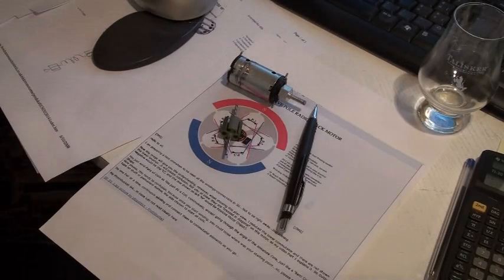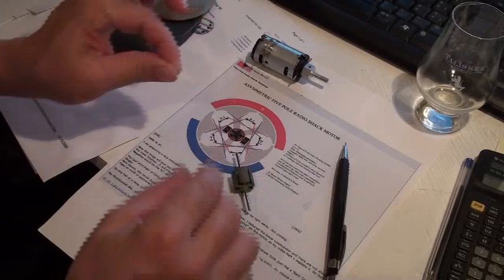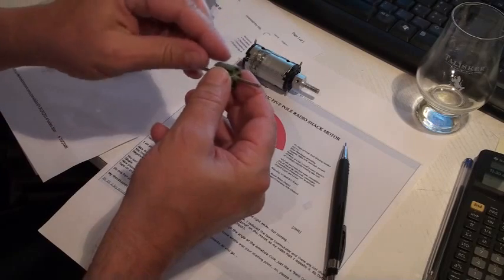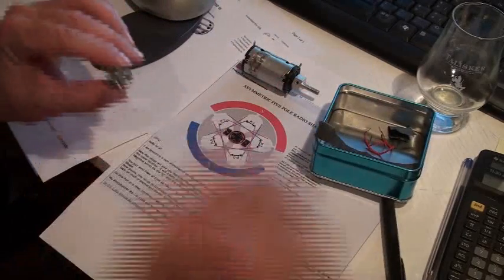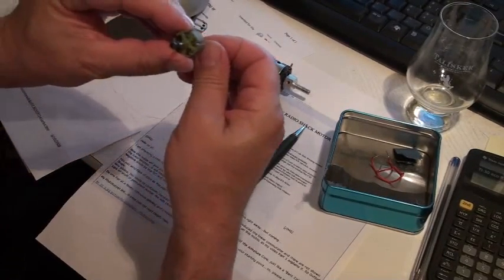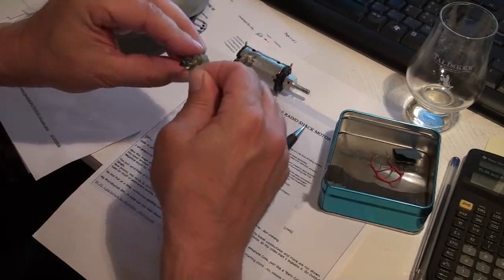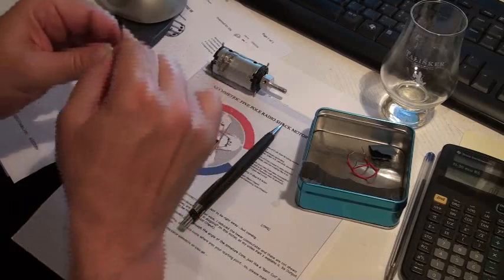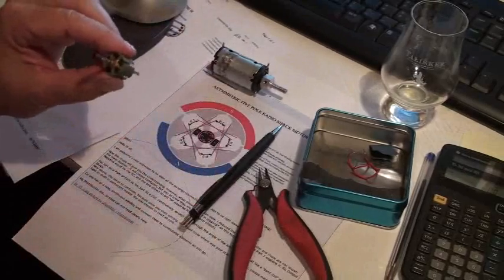ufo assymetric motor winding crude tuto 1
Hi all replicators

this is how i wound the Ufo  assymetric 5 poles rotor

So you begin with uninsulating about 5 mm of your wire. ( i use a cigarette light than some sanding )

than you fix it to one of the collector hooking point and press it to definitiv fix it  . ( for sake you can check with your meter if the collector plate is really connected to your wire )

than you point the axel right in your eyes and check on your copy of the Ufopolitics winding diagram.

And than you èlace   the collector in the position as per the diagram.

Than you begin the winding exactly as per the diagram, and you wind 25 turns

At the end of this 25 turns , than you simply go on the winding , but this time , you cross the motor axel. so you make a V shape. and you go on the other 25 turns the same direction
and at the end you connect (of course you have uninsulated the last 5 mm of the wire ) to the oposit INLINE collector hooking point

of course a better tutorial will follow as we get further experiment, but this one is to help the very first one so far i know

Laurent